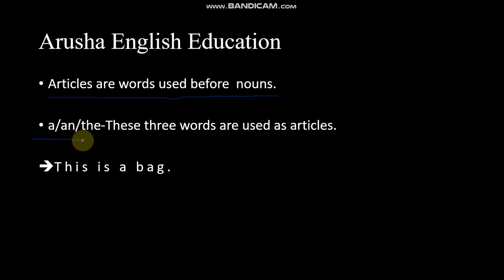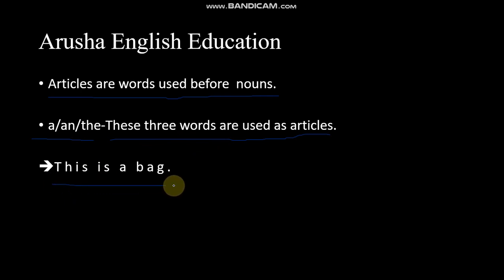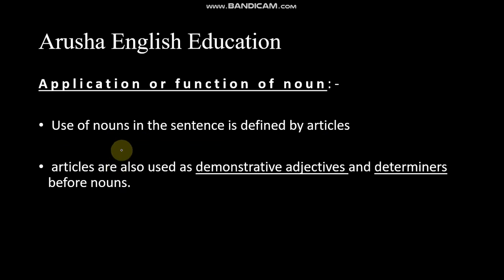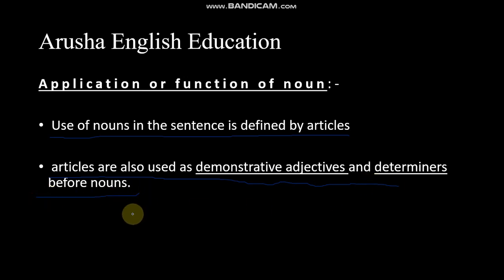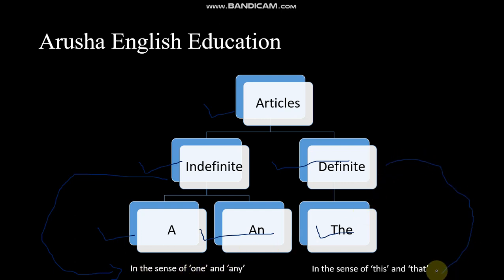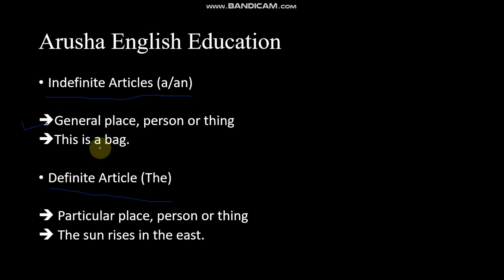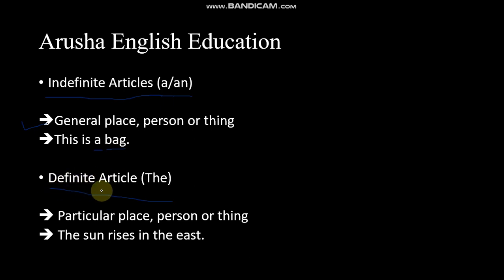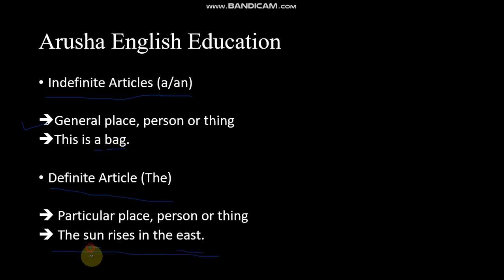Determiners | NCERT Class 8 English | Grammar CBSE | Articles |Arusha English Education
NCERT/CBSE
Arusha English Education deals with quality education in easy language.
We try to serve you English Grammar in Easy Language (EGEL).
It will help you.